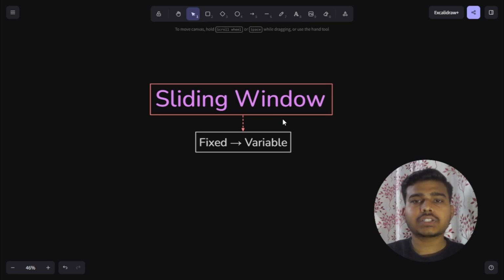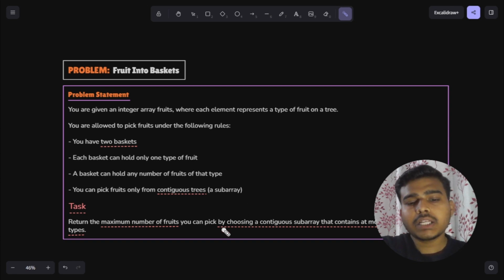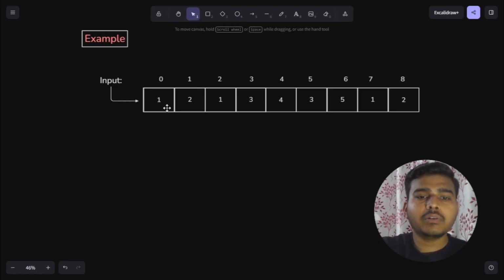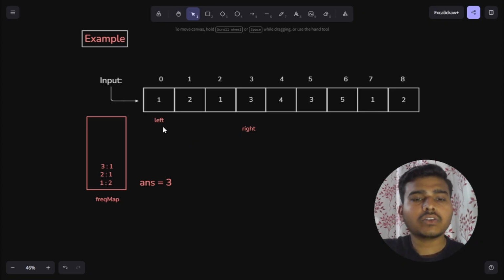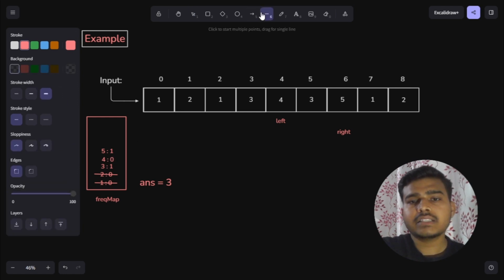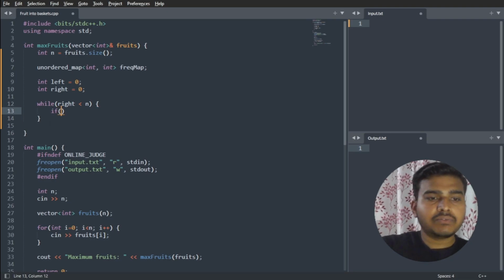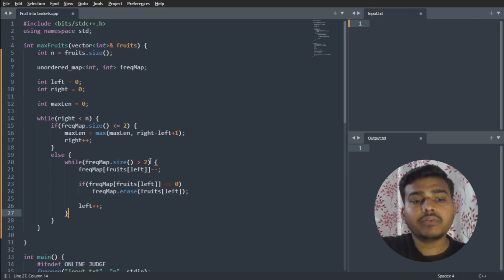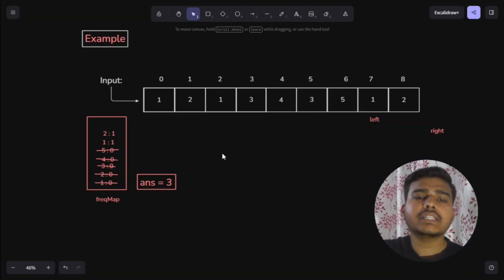Sliding Window Gets Real | At Most 2 Distinct Explained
In this video, I explain the core idea of Variable Sliding Window using the classic Fruit Into Baskets problem.

This problem answers an important question:
How do we maintain a window when its size is NOT fixed?

What you’ll learn from this video:

- What “at most 2 distinct” really means
- How window validity controls expansion & shrinking
- Why a frequency map is required
- How variable sliding window works step by step
- Time & space complexity intuition

This video is part of my DSA Pattern Series, focused on understanding why patterns work — not just coding them.